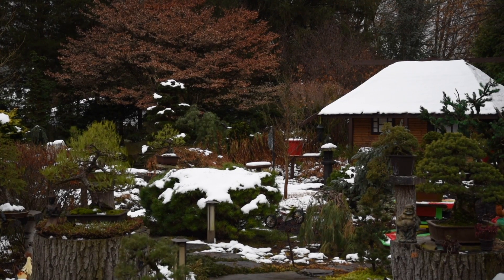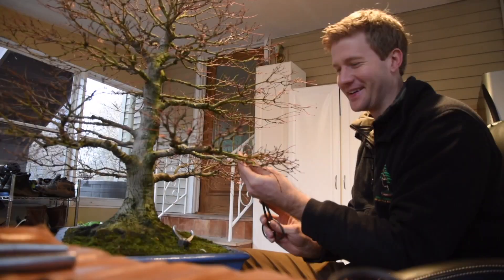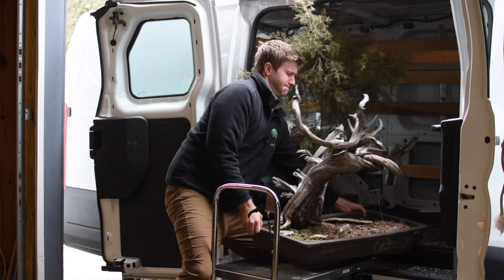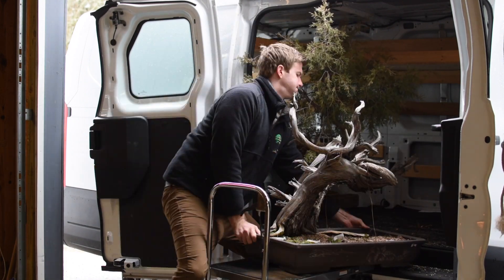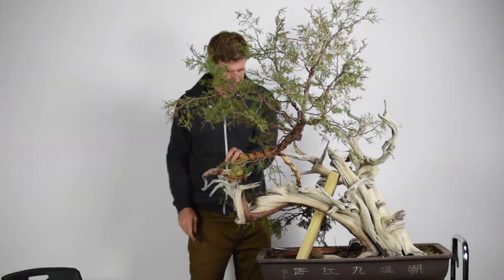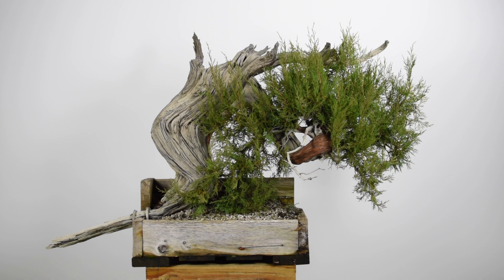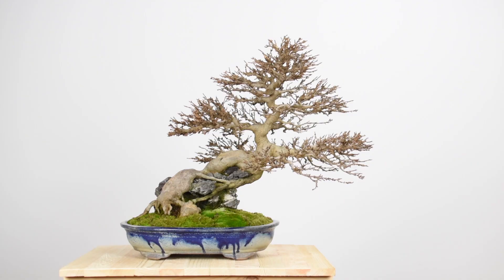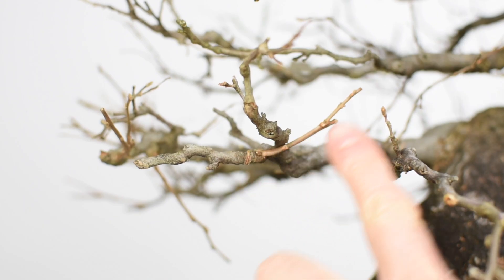FILMING BONSAI FUN